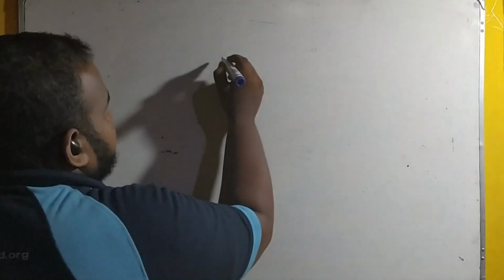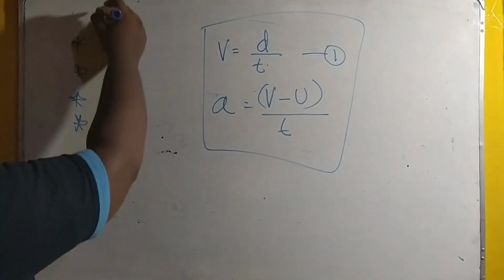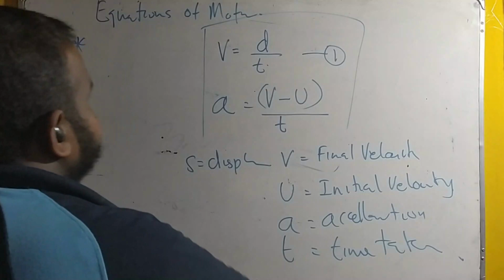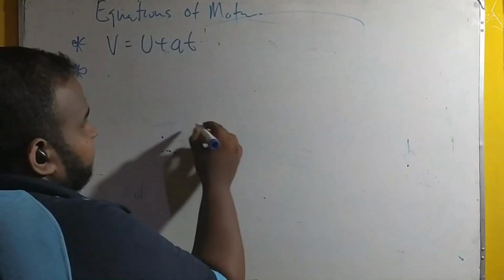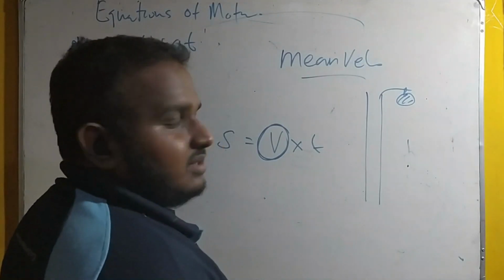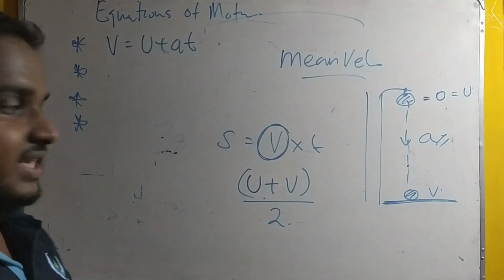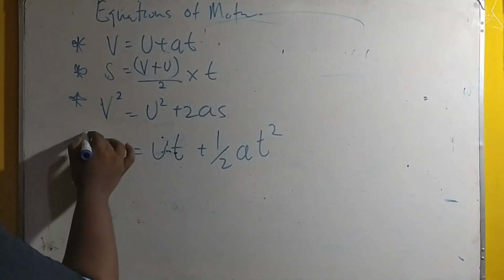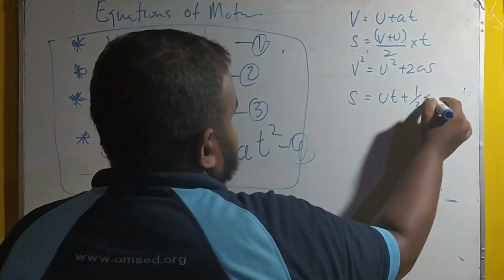Equations of Motion- Introduction.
Sri lankan Local syllabus Sinhala, Tamil & english medium Science and Mathematics.